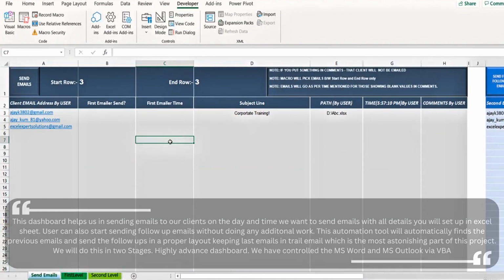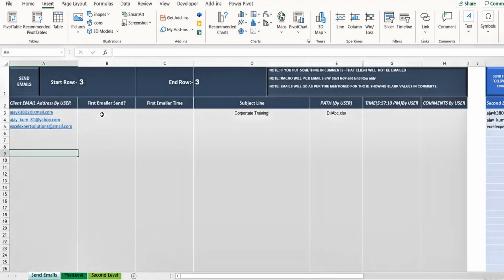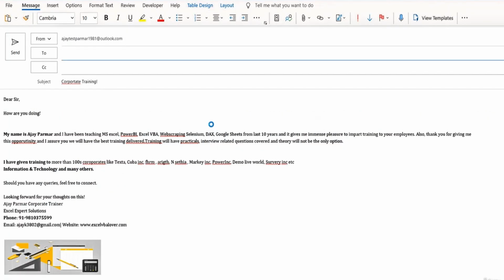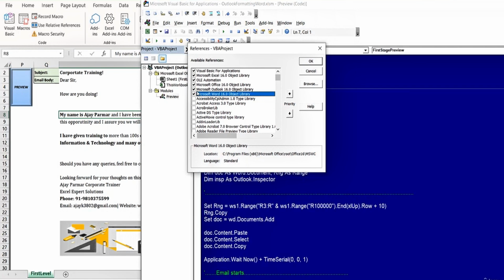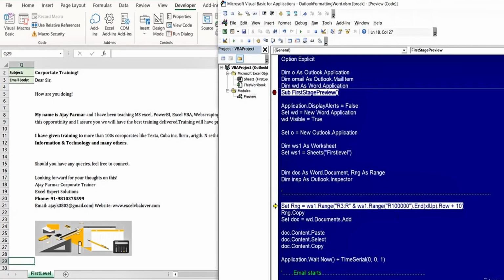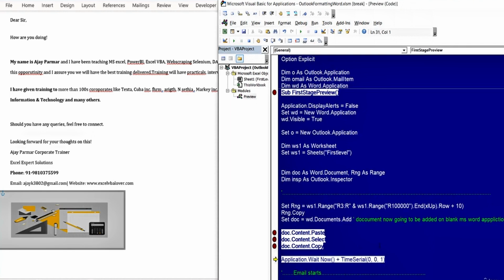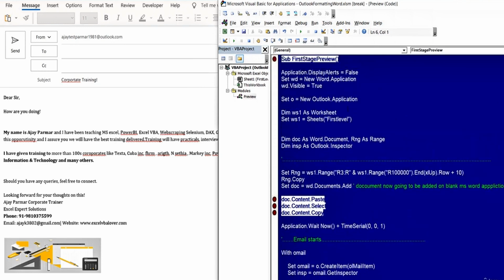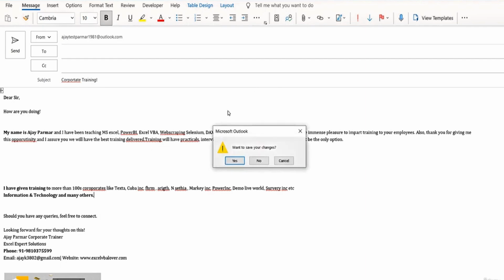How to paste a screenshot of your reports in the Outlook mail via VBA